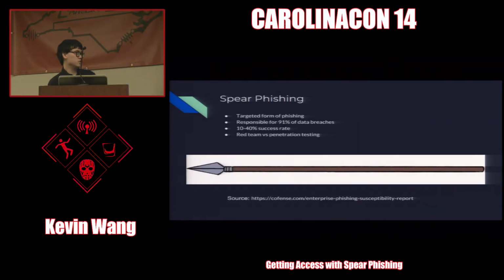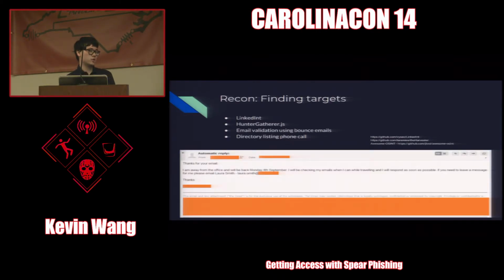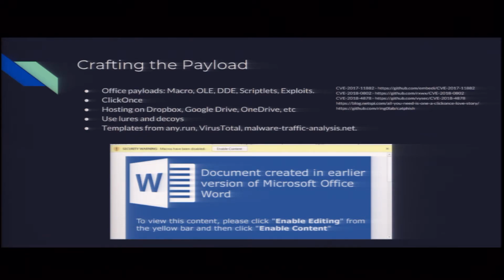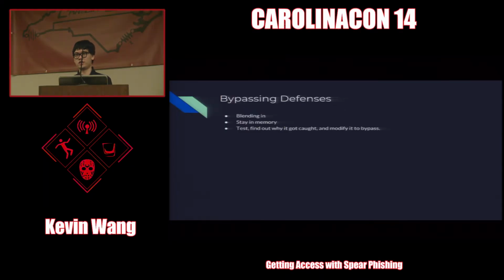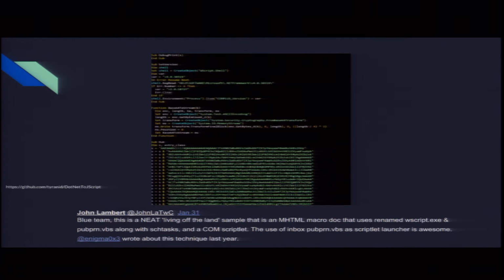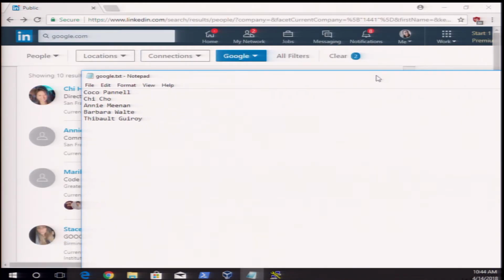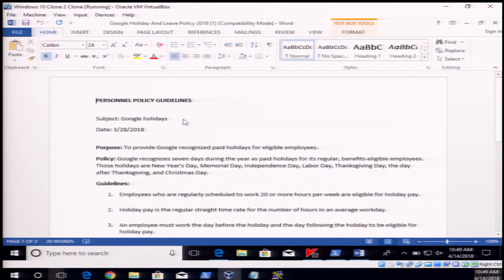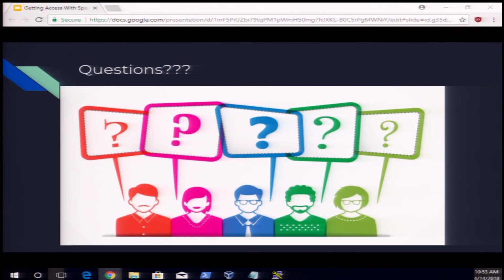Getting Access with Spear Phishing (by Kevin Wang)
Spear phishing accounts for the vast majority of security breaches. Being able to perform spear phishing is vital for a penetration tester and integral to understanding how to mitigate it.

This presentation will focus on the entire process of a sophisticated spear phishing campaign, from recon to delivering the payload and bypassing modern defenses. Furthermore, stealth and anti-blue team techniques will be demonstrated. I will also demonstrate HunterGatherer.js, an email gathering and validation tool I wrote to assist in spear phishing."

Kevin is a network security analyst at MacAulay-Brown, a defense contractor. While Kevin enjoys network defense, he is passionate about offensive security.

He is particularly interested in network security and penetration testing, but also enjoys web exploitation, programming, and nature.